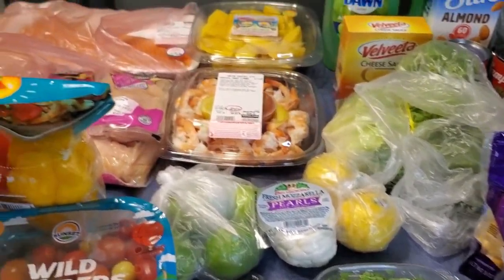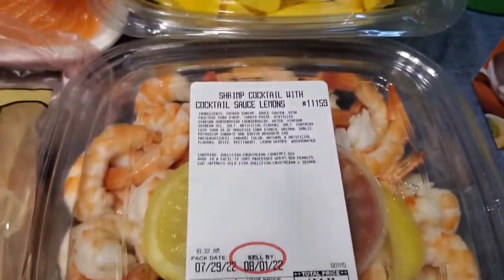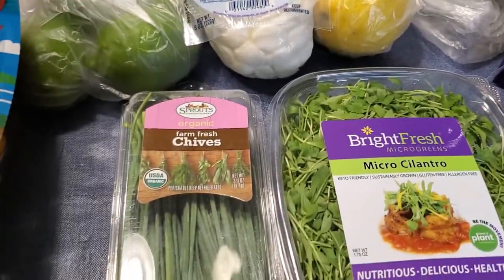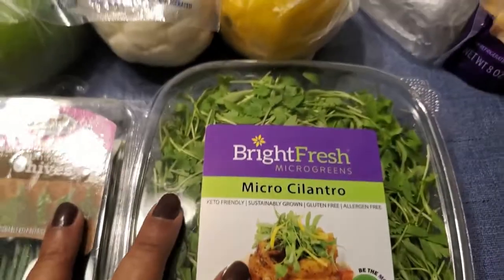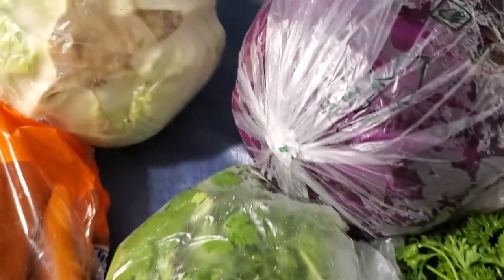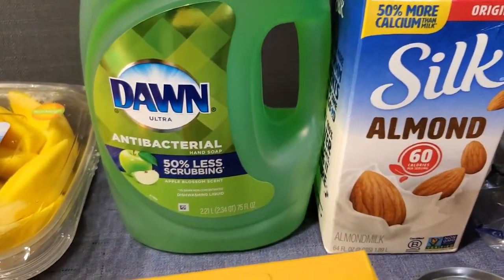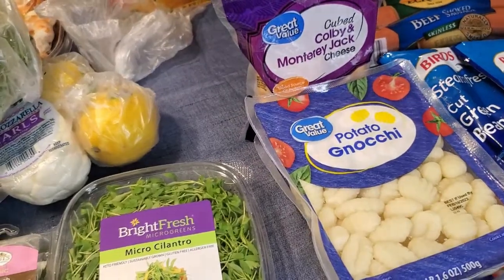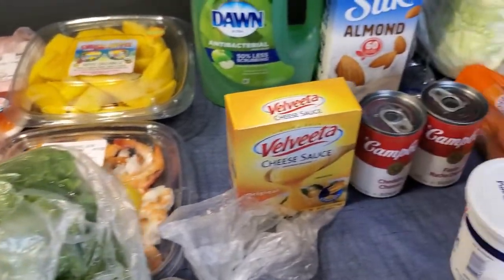Grocery Haul/Sprouts/Walmart/Costco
Shopping is something that I enjoy doing, even if it's for groceries.